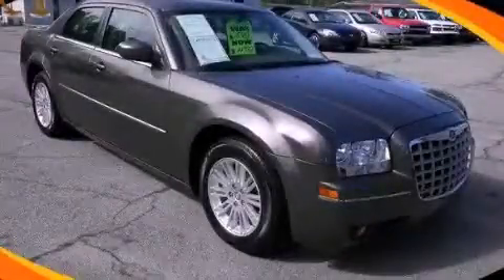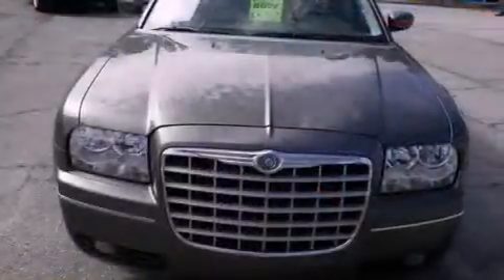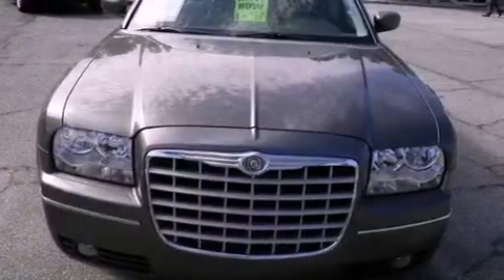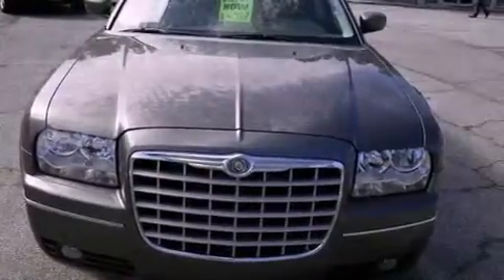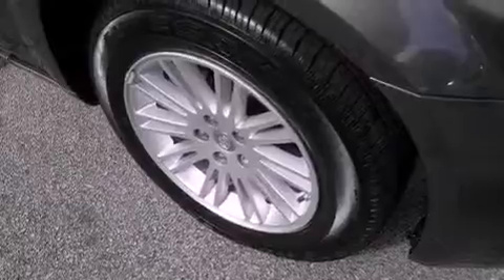2008 Chrysler 300 Dallas GA 30157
Year : 2008
 Make : Chrysler
 Model : 300
 Engine : Gas V6 3.5L/214
 Trans . : Automatic
 Exterior : Dark Titanium Metallic
 Miles : 98,412

 1249 Charles Hardy Pkwy
 Dallas , GA 30157
 Used 2008 Chrysler 300 Dallas GA